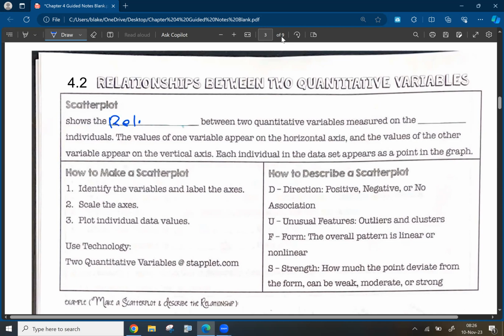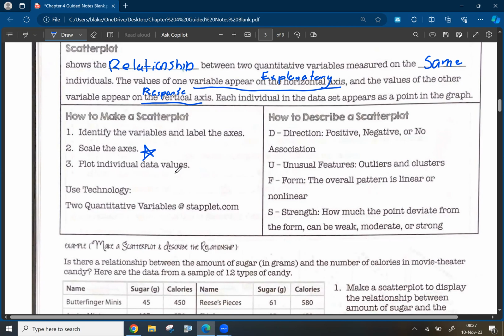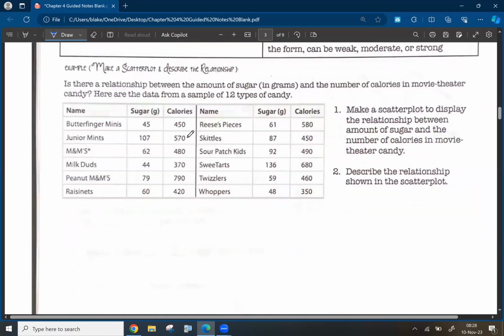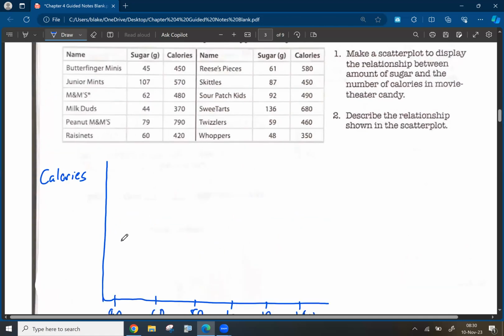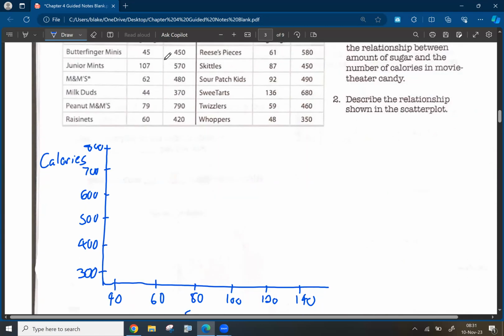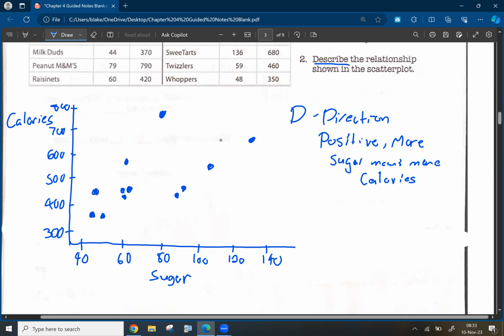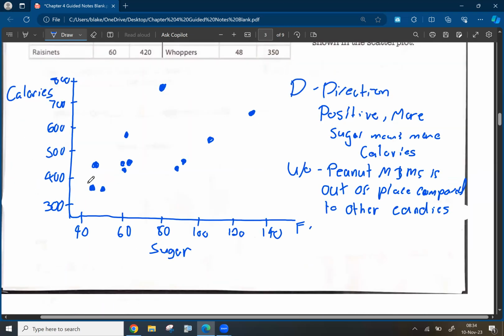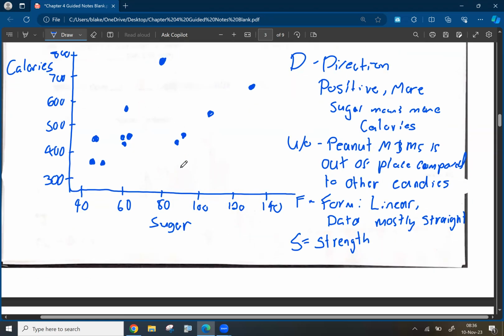Math For College Stats 4.2 Relationships Between Two Quantitative Variables